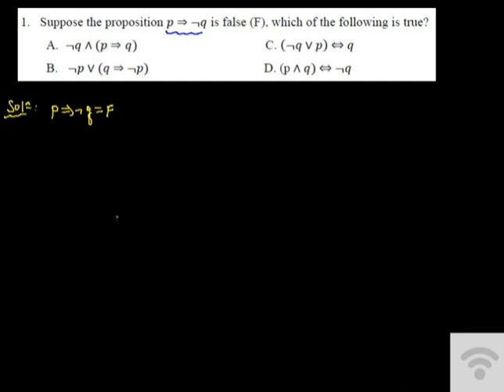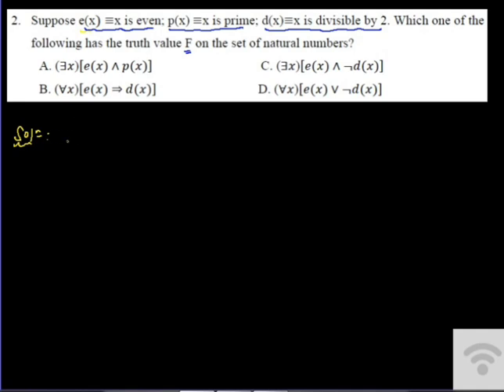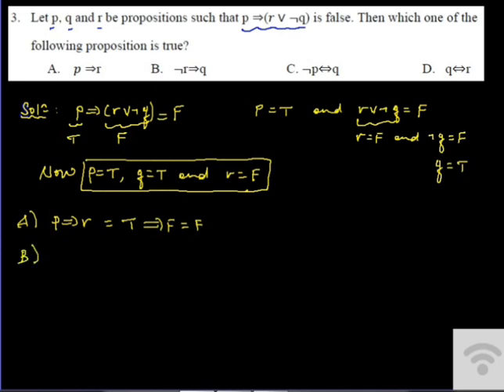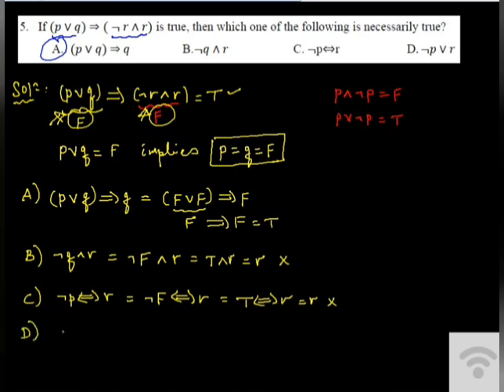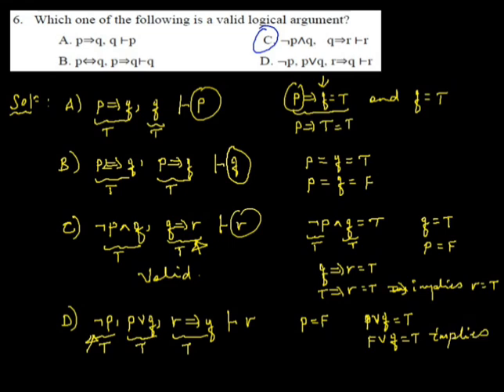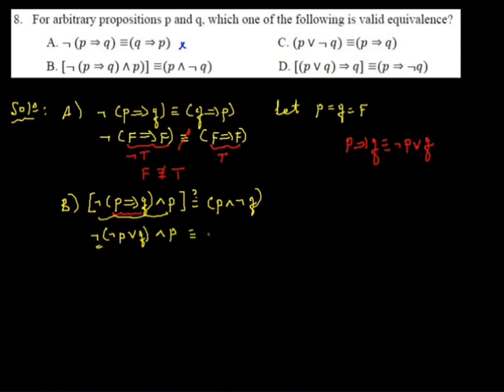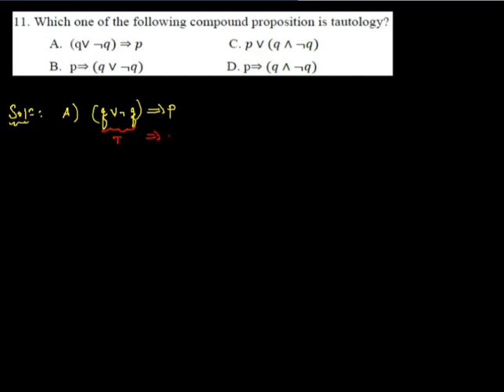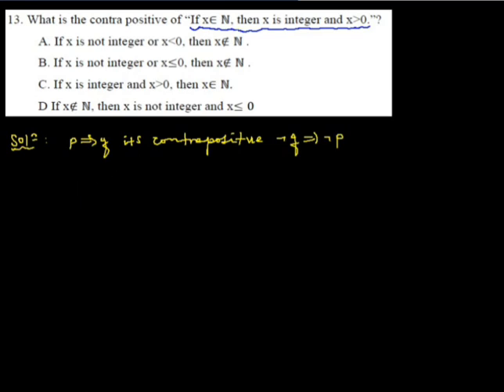Introduction to Logic and Reasoning. Past years National Exam Questions.